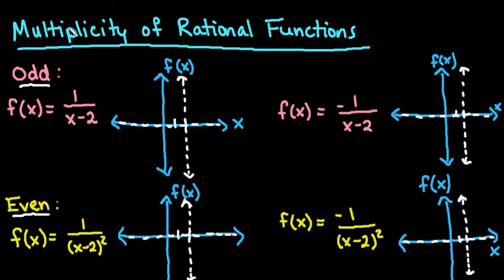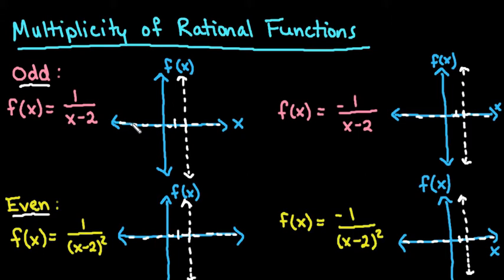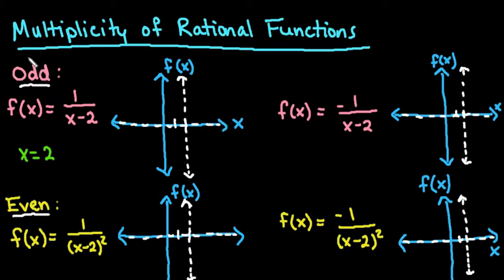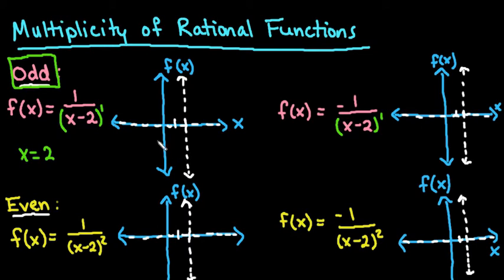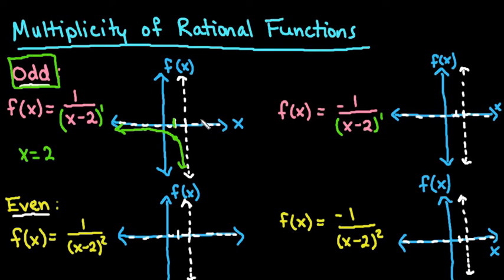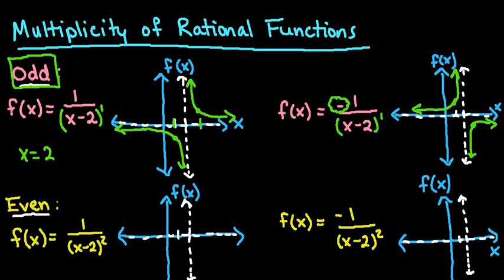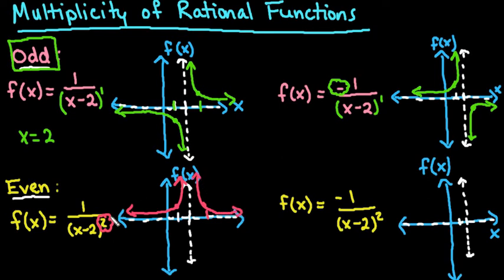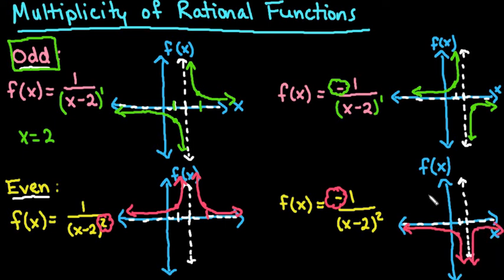Multiplicity of Rational Functions Explained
The multiplicity of a rational function is the number of times a vertical asymptote repeats.  For this video, it shows the possible scenarios for odd and even functions.